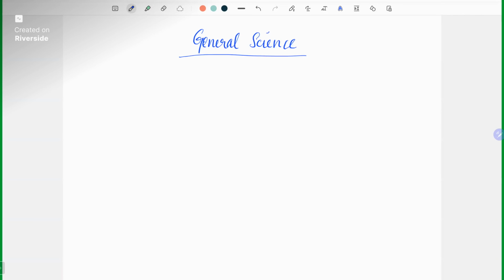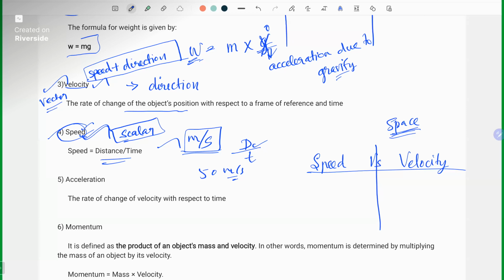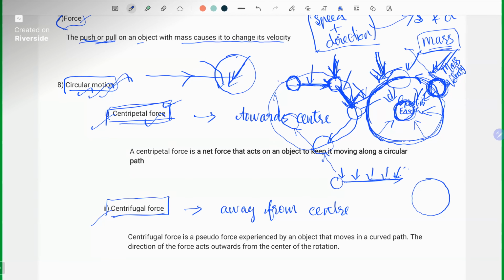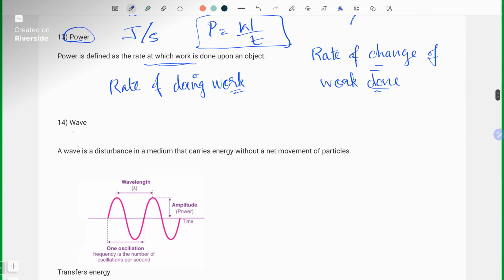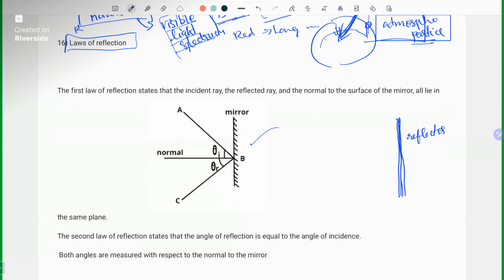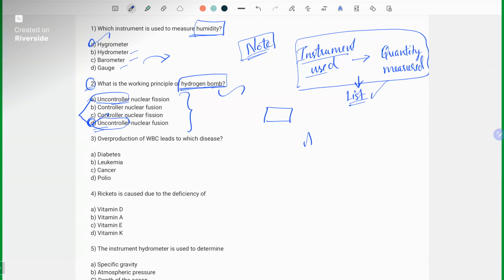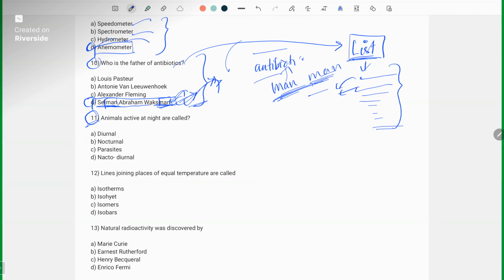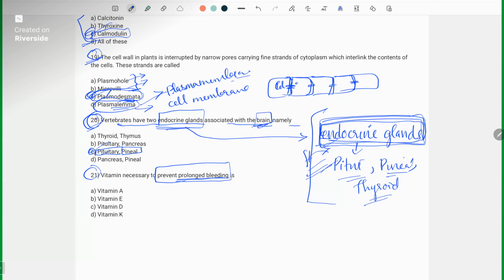Prepare for AFCAT 01/24 Exam|General Knowledge: Physics & Biology PYQs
Jai Hind!